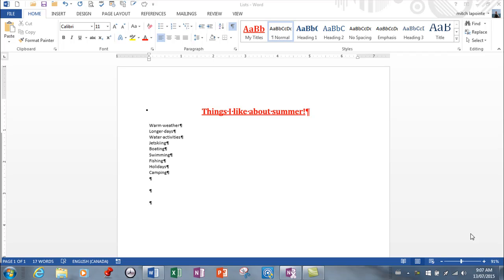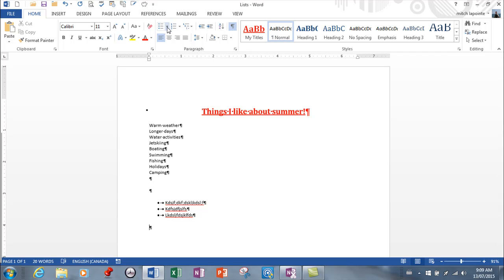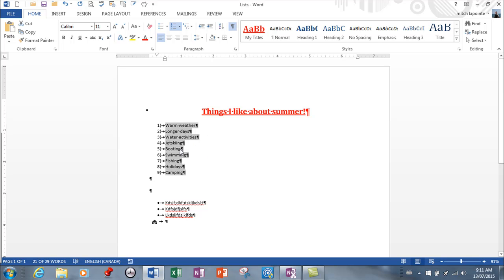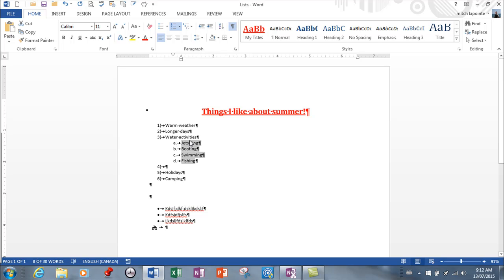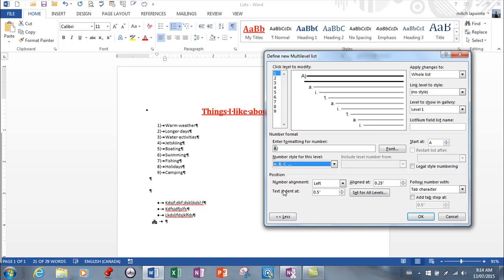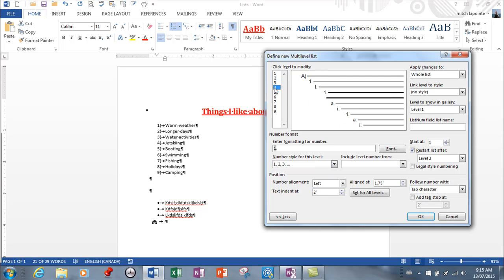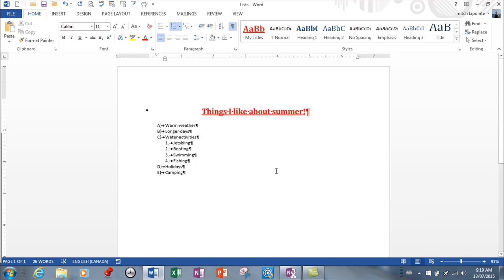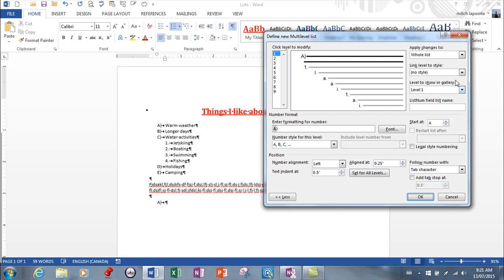MS WORD 2013-Numbered and Bulleted Lists